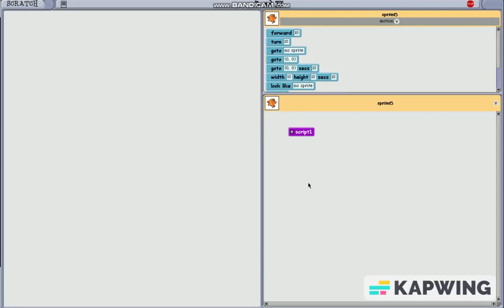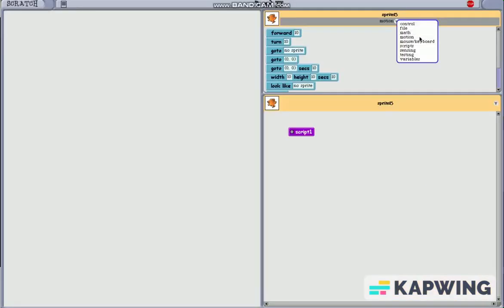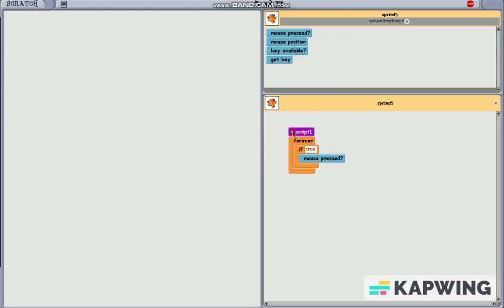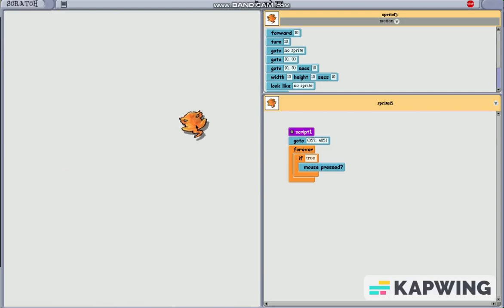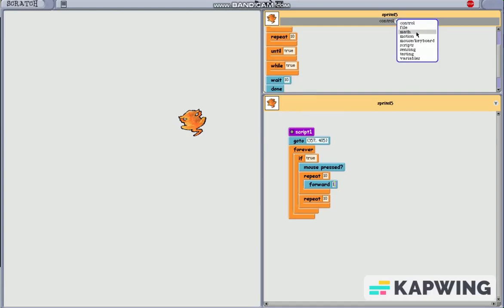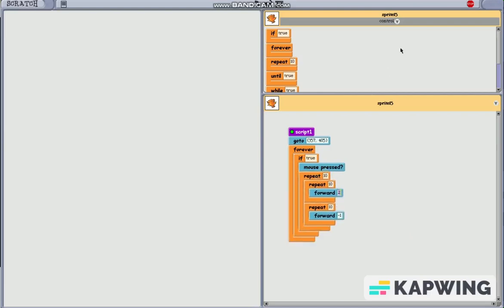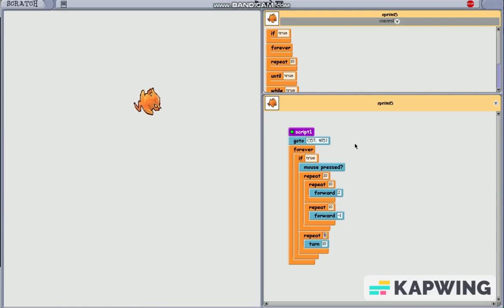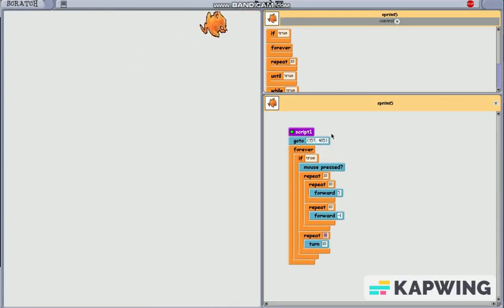USING SCRATCH 2003 (0.1 Beta)